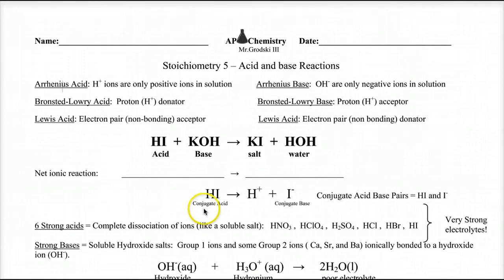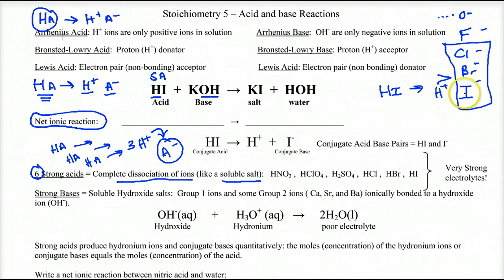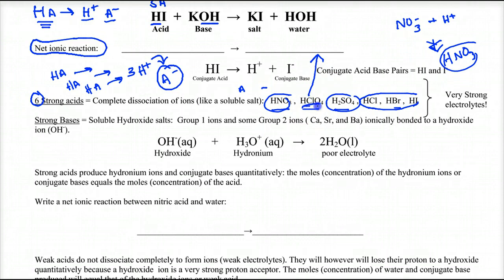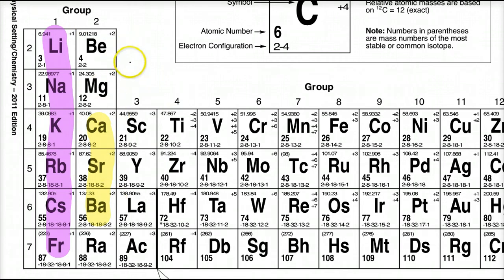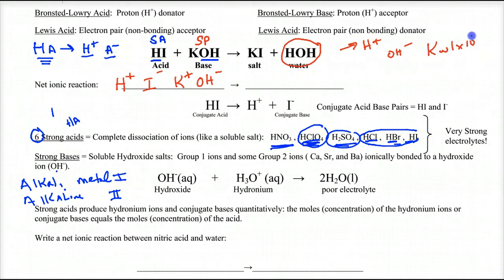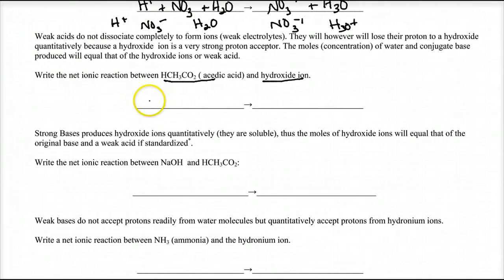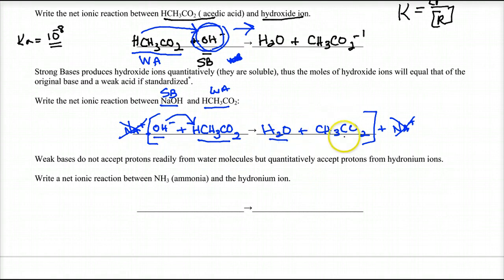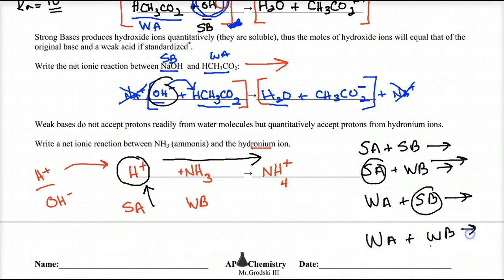Lecture AP 1.6 - Acid Base Stiochiometry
An AP Chemistry lecture on strong acids/ bases and the completion reactions they make with they react with a weak base or acid.  Strong acid will react with a weak base stiochiometrically as so will a strong base with weak acid.